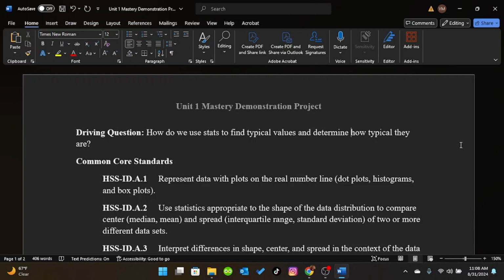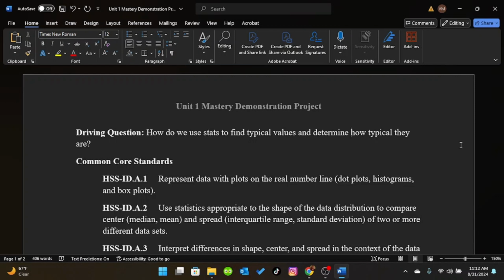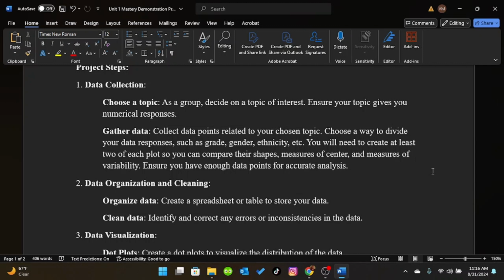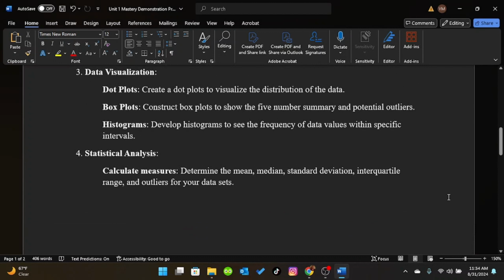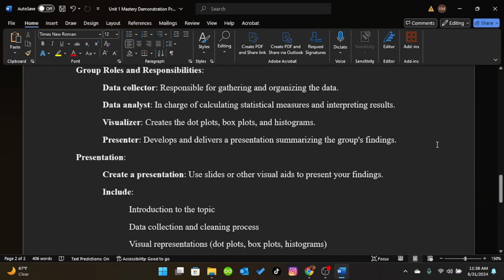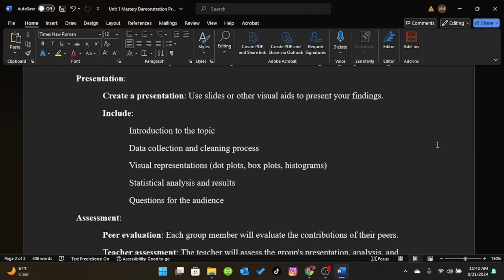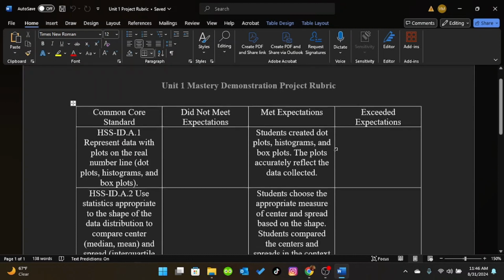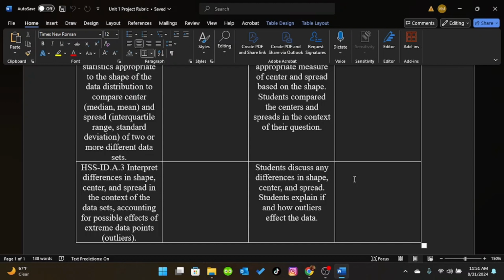A Guide To The Unit 1 Project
This video explains the unit 1 project, the expectations for students, and an explanation of the grading.